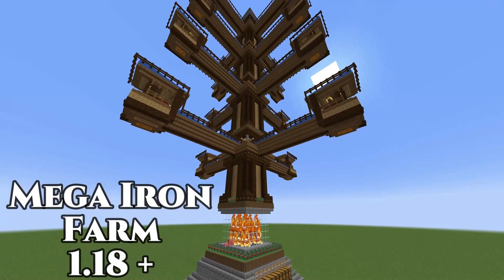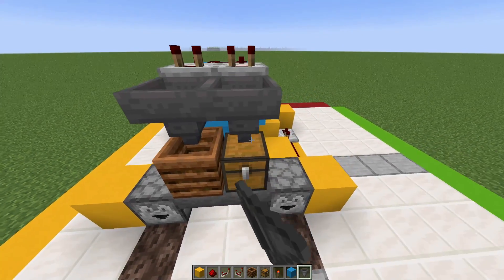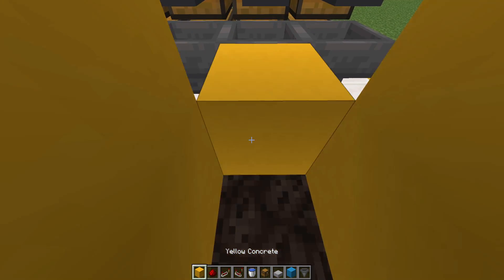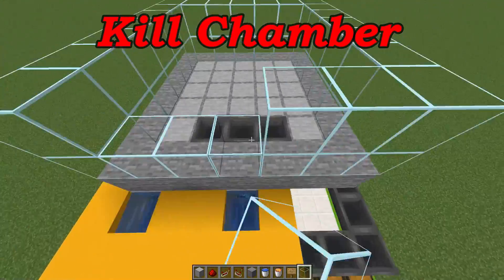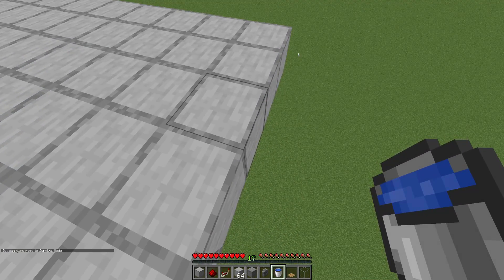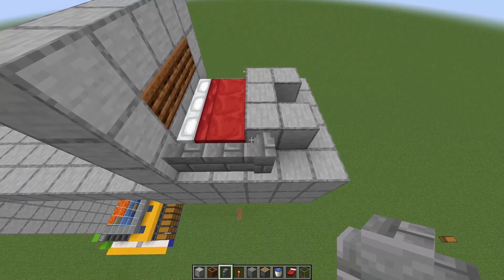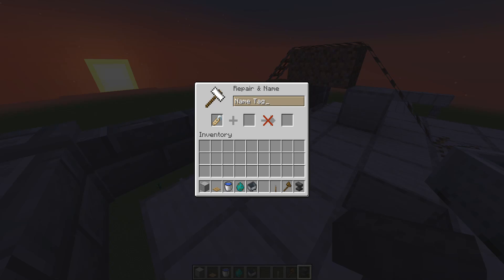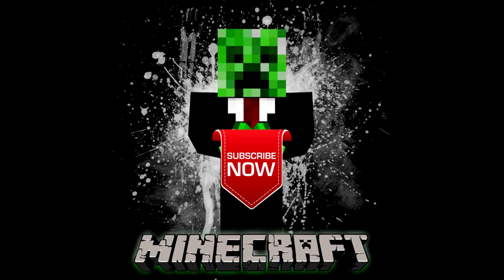Minecraft Mega Iron Farm 1.18 Map download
Coordinates XYZ     -188, 66 , 91

Important Facts to know about the Iron Farm 1.18
1 - Don't make it next to a village town, keep it at least 50 blocks always & Just wait 1 day cycle for it to Work so don't worry just give it a few minutes lol
2 - Don't play the world in Peaceful Mode it will Despawn all the Zombie Mobs needed, braking the farm
3 - The Farm also Makes BoneMeal which is a Plus yeaaa

This Farm only works on Java NO xbox/ps4 version Sorry still working on a design for that

"MUST READ"
"FULL Disclosure"

Mega Iron farm for 1.18 and Bonemeal farm is the Perfect edition for your world # K1inc